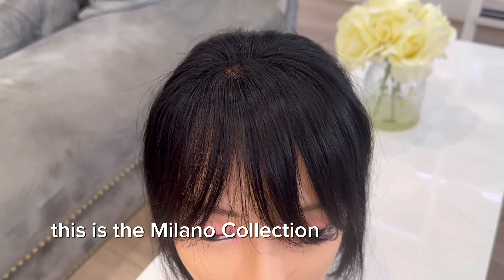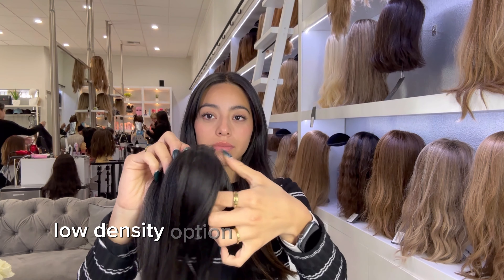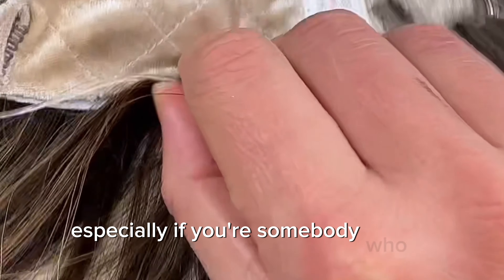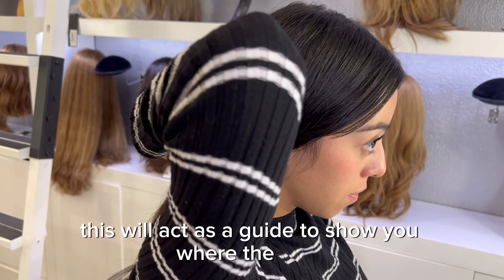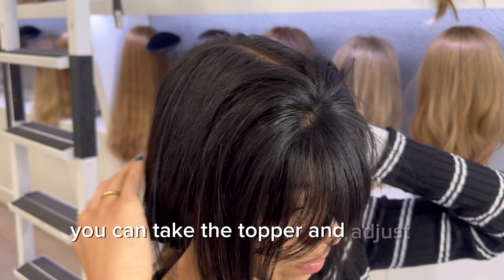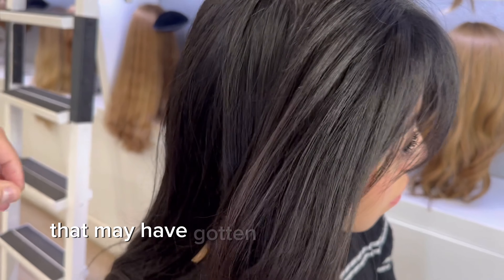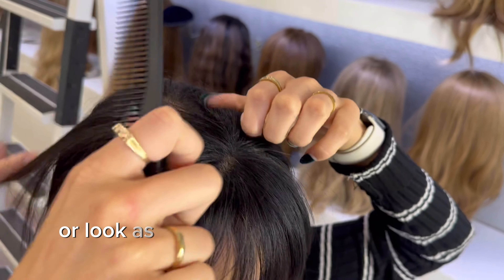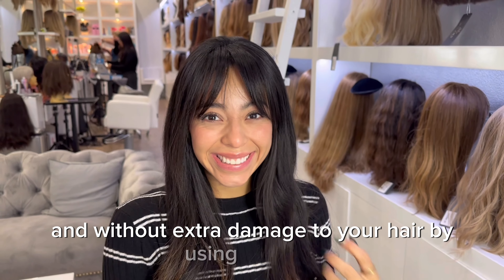Fringe Bang Hair Topper Tutorial, Milano Collection 9" Fringe Topper with Mini TopGrip Band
Our 9" Fringe Topper is one of our favorite hair pieces! They are small, lightweight and blend seamlessly with your exiting bio hair! They are ideal for those who love the look of bangs but may not want to commit to cutting their hair! Or, if you already style your hair with bangs and have a thinning hairline - these little hair toppers will give you the extra fullness framing your face, as well as some coverage on the top of your head!

We don't suggest pairing this hair topper with a wig.